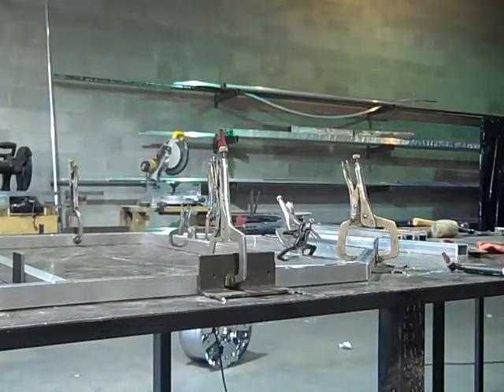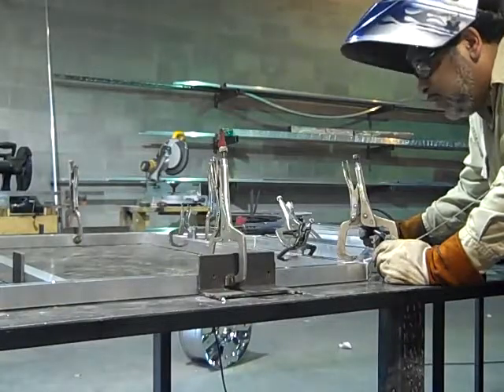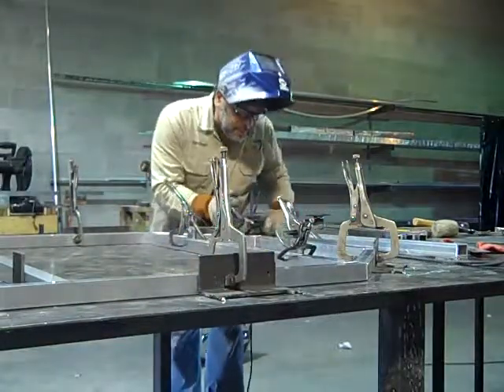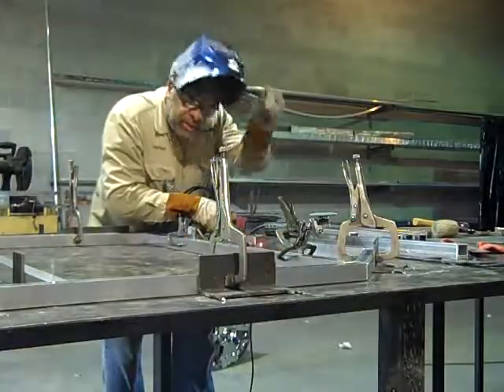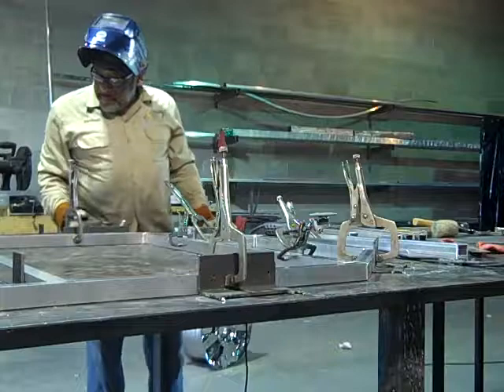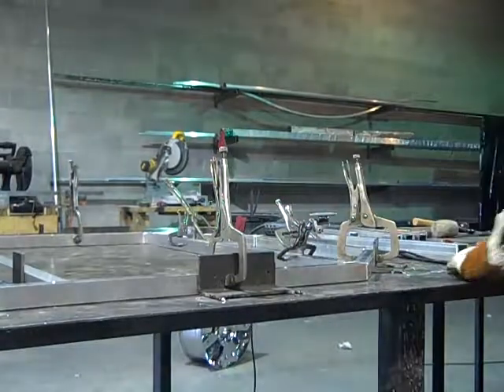TIG-MASTER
TIG welding on Kayak trailer frame..